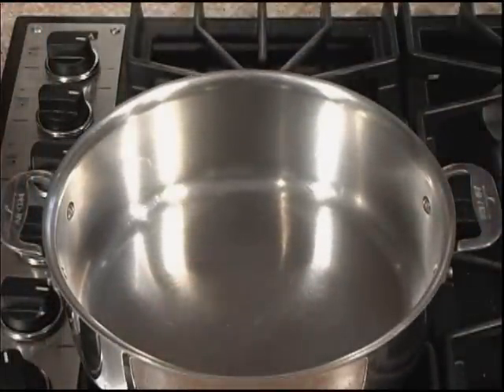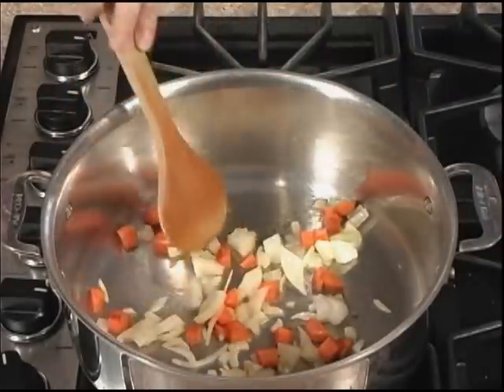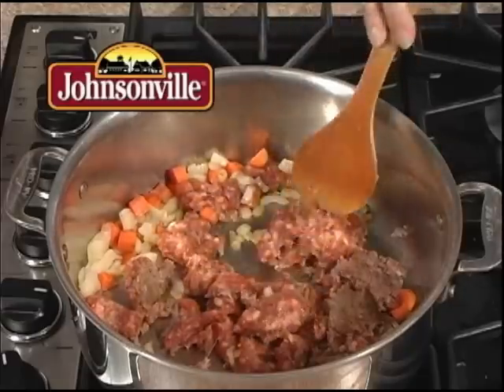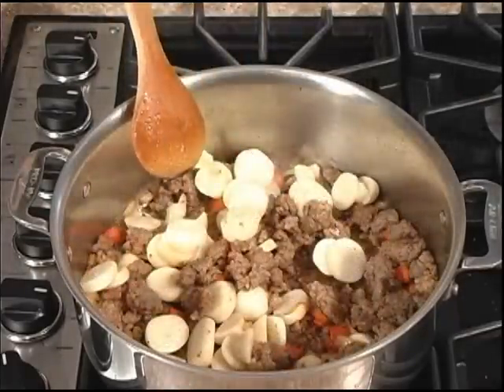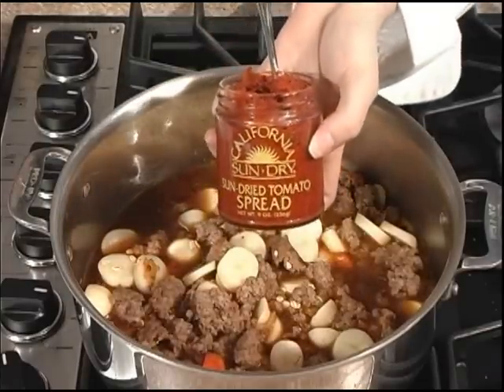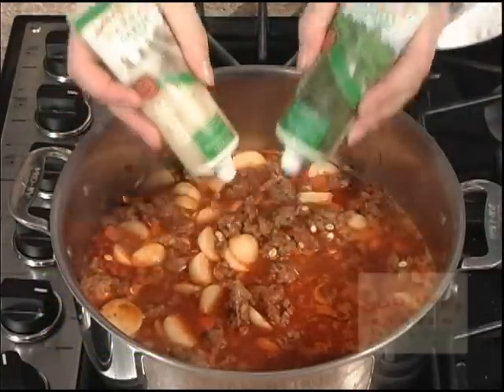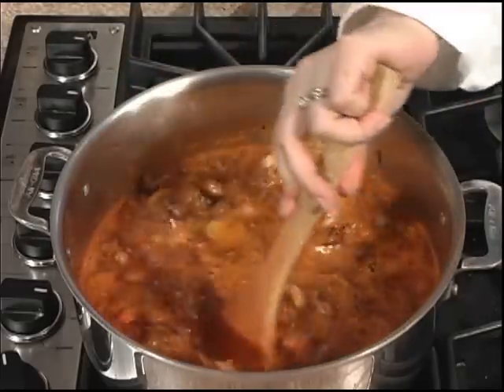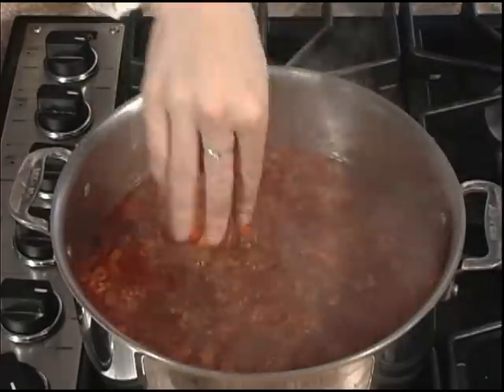Guinness Irish Stew